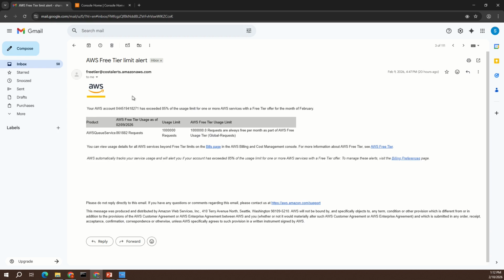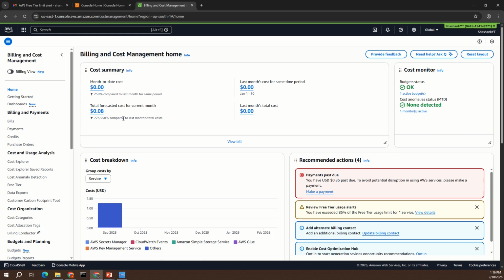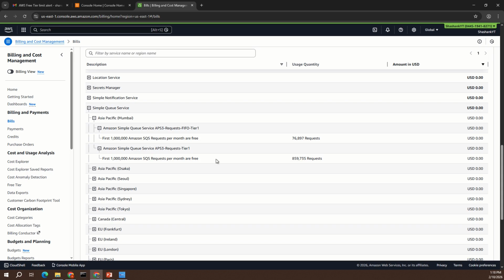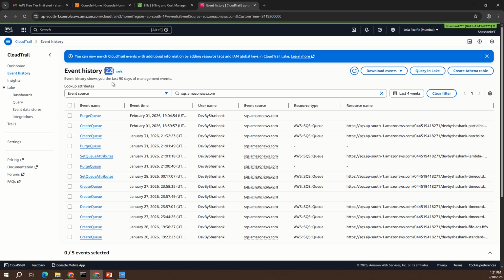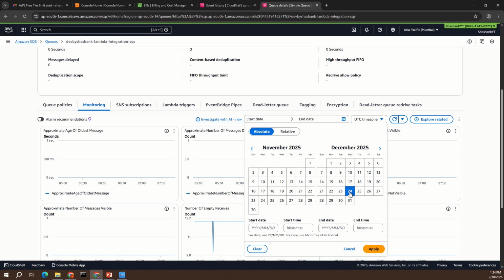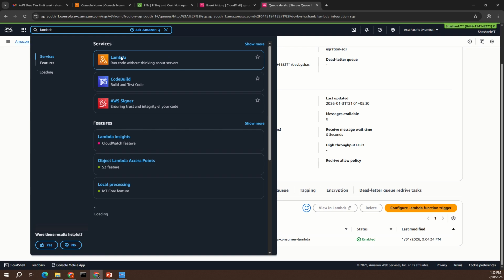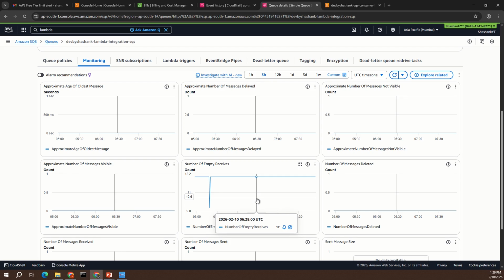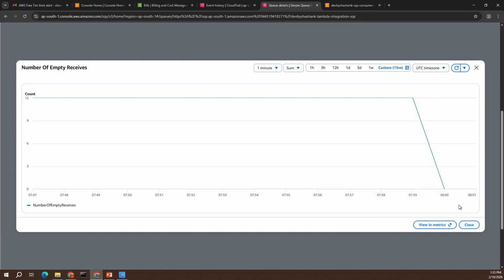AWS Account Hacked? This SQS Mistake Almost Cost Me Money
In this video, I received an AWS Free Tier alert saying that 86% of my SQS free tier limit was already used in just 7–8 days. I immediately thought my AWS account was hacked. But after debugging everything carefully, I discovered that the real issue was an SQS Lambda trigger configuration mistake.

I had enabled multiple SQS triggers on a Lambda function, and it was continuously receiving empty messages. This caused the request count to increase rapidly and almost pushed me beyond the free tier limit.

In this video, I explain:

1. Why I thought my AWS account was hacked
2. How I investigated the high SQS request usage
3. The real mistake with SQS Lambda triggers
4. How empty messages can increase request count
5. How to avoid this issue and prevent unexpected AWS charges

If you are using AWS SQS with Lambda triggers, especially under the Free Tier, this video will help you understand how small configuration mistakes can lead to unexpected costs.

This is a real debugging experience, and I am sharing it so you don’t make the same mistake.

If you are learning AWS, preparing for interviews, or trying to understand event-driven systems clearly, this video will help you build the right foundation.